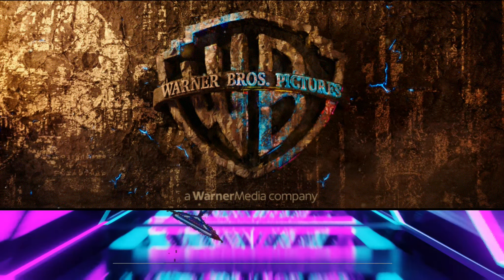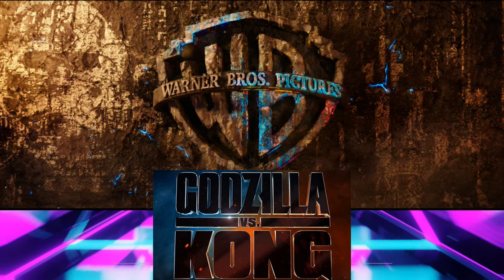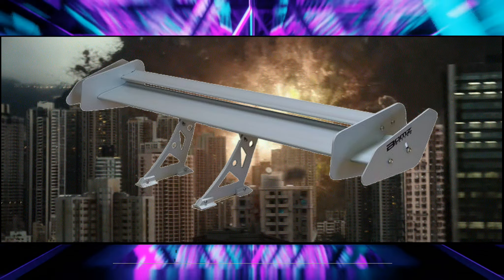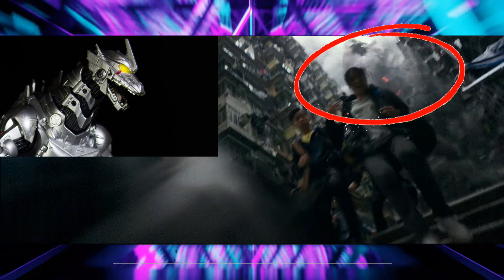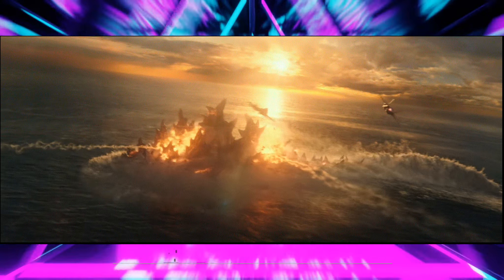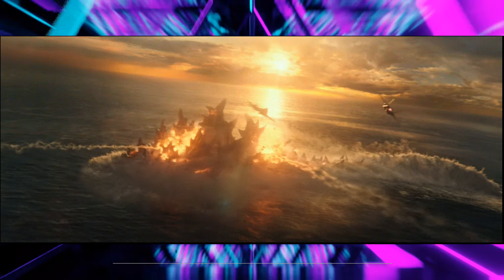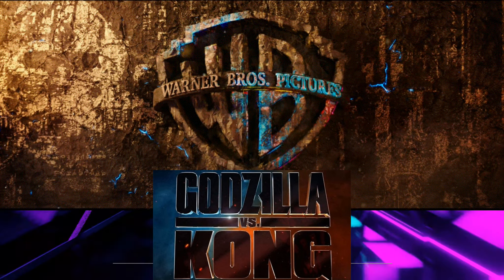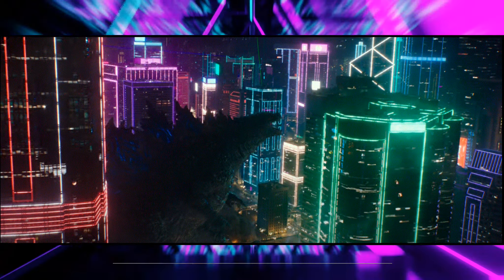What did you miss? Mecha? - A Chunklight breakdown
Did you catch something?
Let us know hidden secrets you find in the trailer.

Also let us know how hype you are!